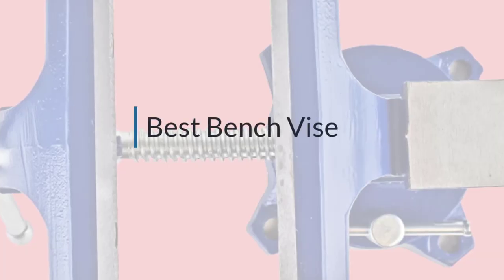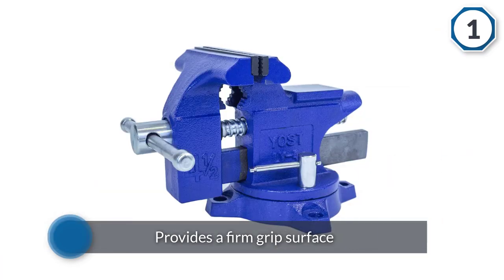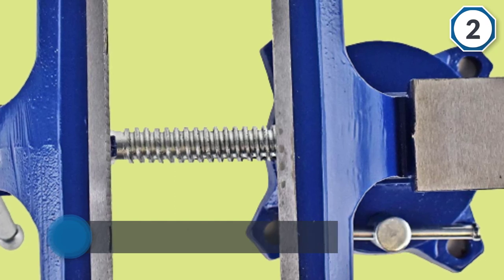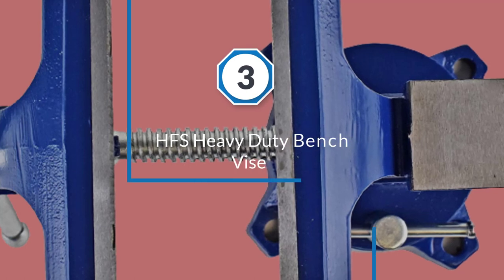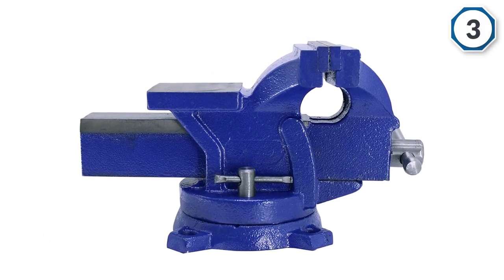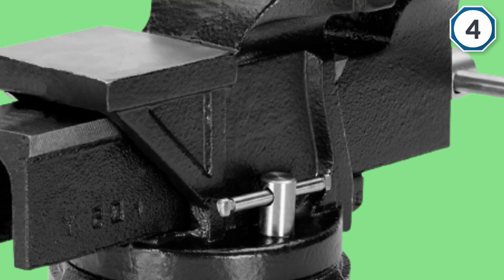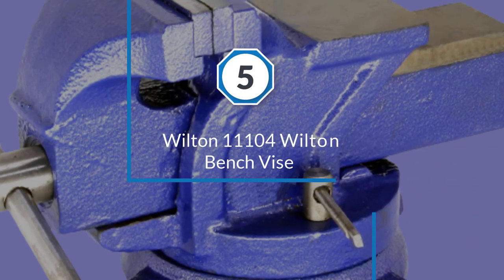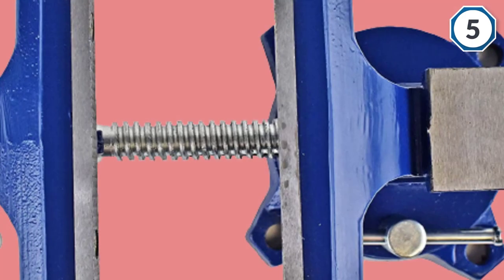Top 5 Best Bench Vise Review in 2023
Best Bench Vise featured in this Video:
0:17 1. Yost LV-4 Home Vise
1:18 2. Olympia Tools 38-604 Bench Vise
2:19 3. HFS Heavy Duty Bench Vise
3:19 4. TEKTON 4-Inch Swivel Bench Vise
4:19 5. Wilton 11104 Wilton Bench Vise

What Is a Bench Vise?
A vise, a common mechanical device that is used to hold a workpiece stationary, is an integral tool in many woodworking, metalworking, and other manufacturing applications. Bench vises (or workbench vice/vise), in particular, attach directly to a workbench to hold the workpiece during operations such as sawing, planning, and drilling. This article looks at the different types of vises and breaks down the way vises work and what materials are used to make them.